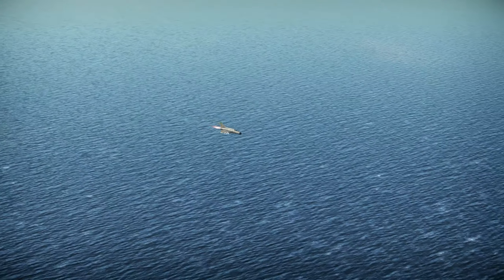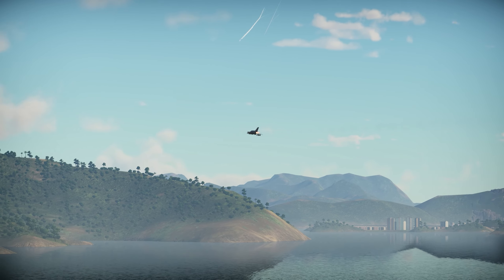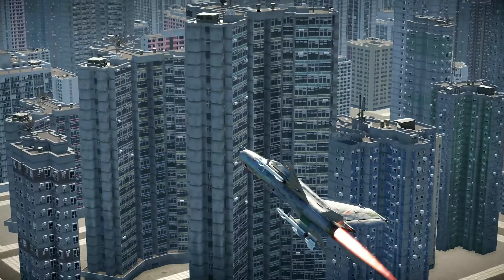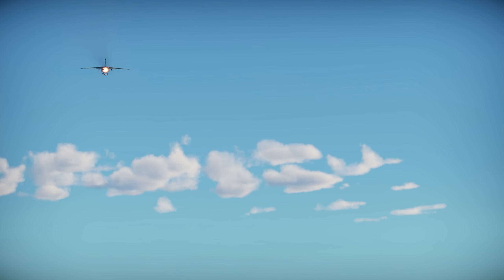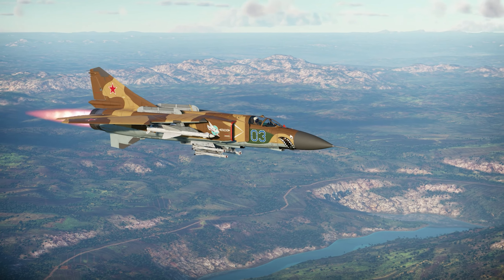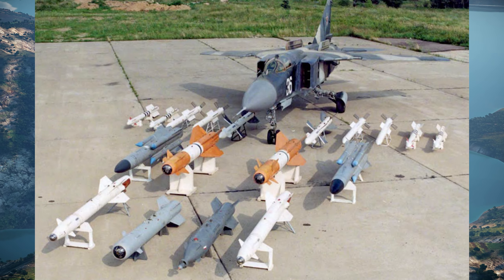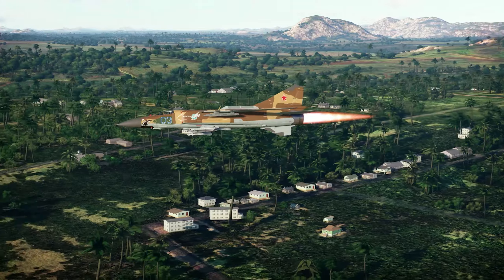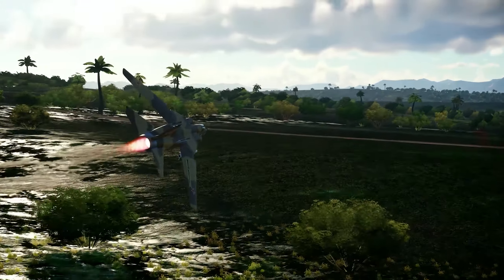War Thunder - MiG-21 BISON to the WRONG NATION? Not REALLY... but maybe we can get something else?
Talking about another option for a premium!